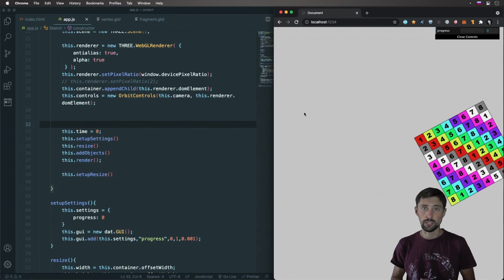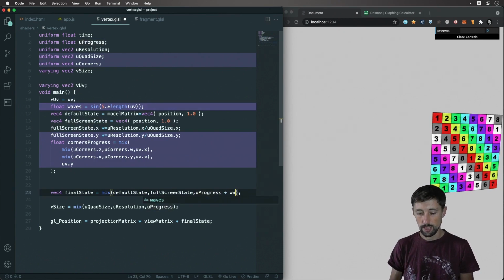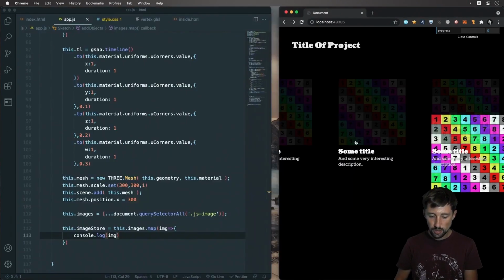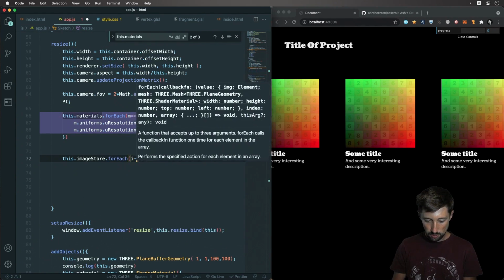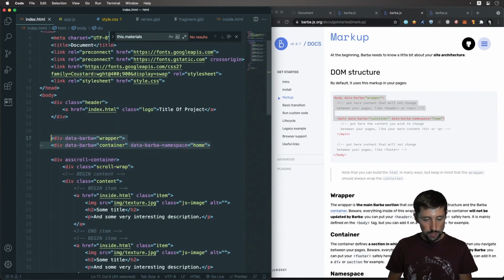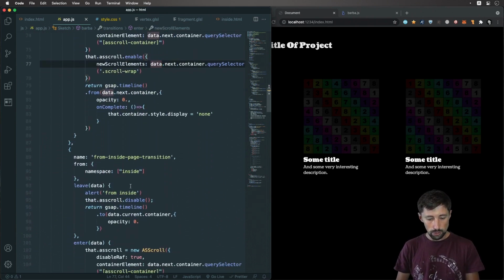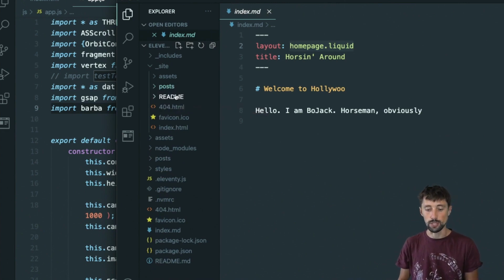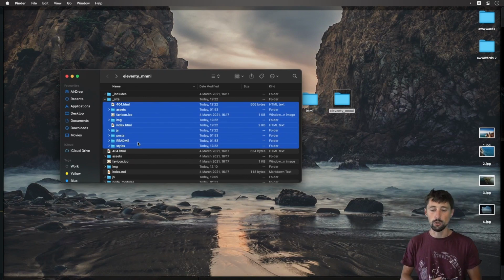awww barbara 2